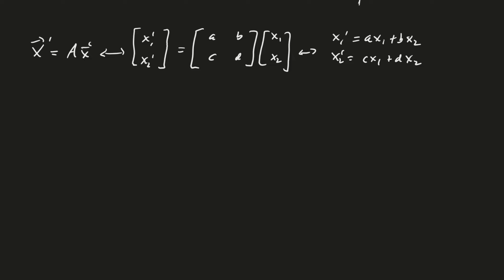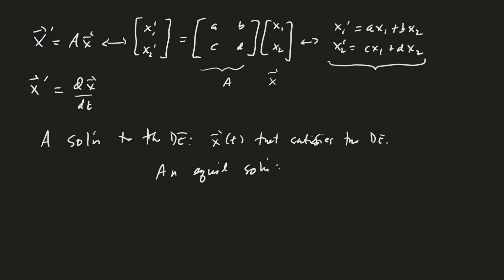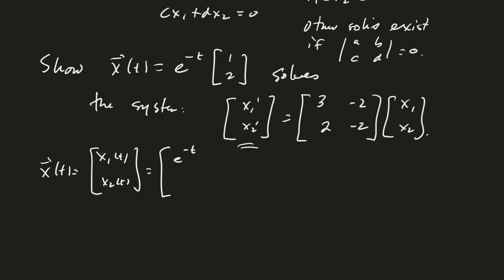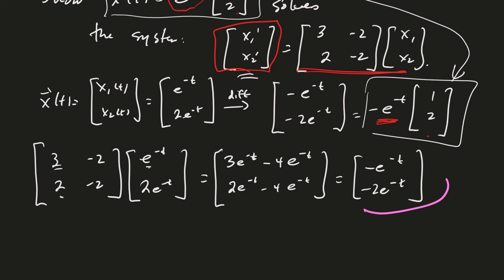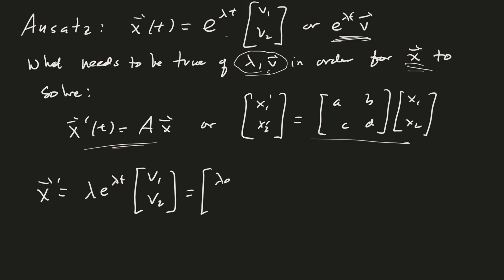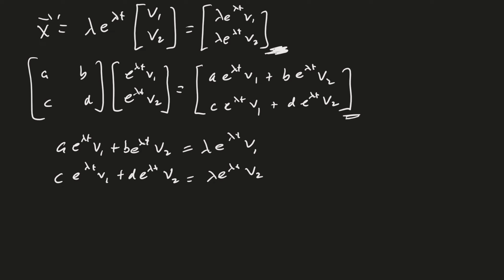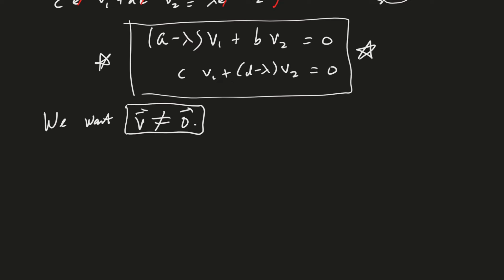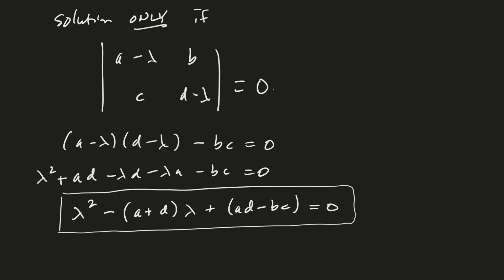Math 244 Linear Systems - Day 2 - Video 2 of 2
We continue discussing linear systems.  Video 2 of 2.